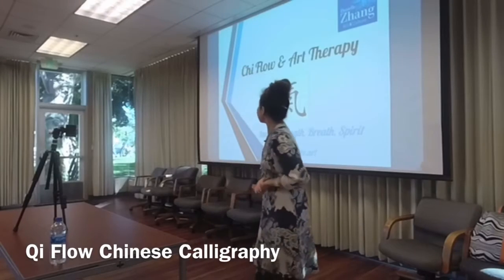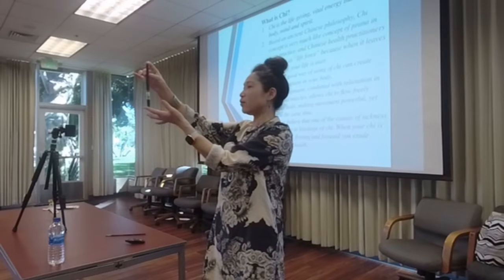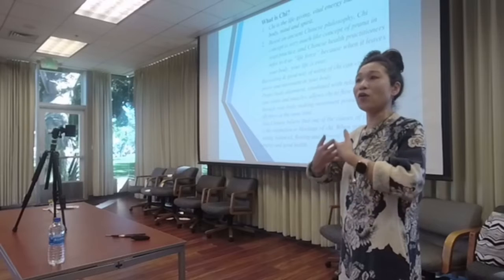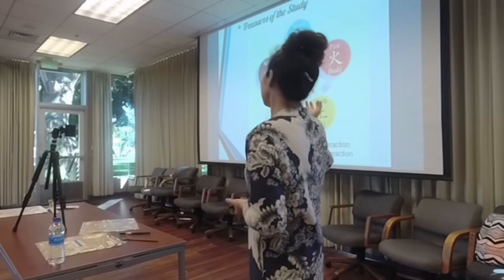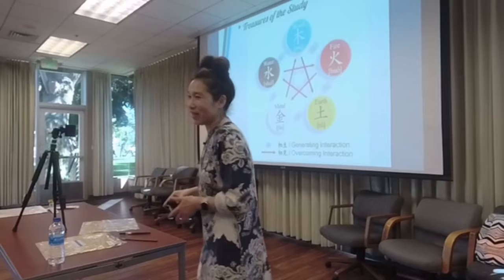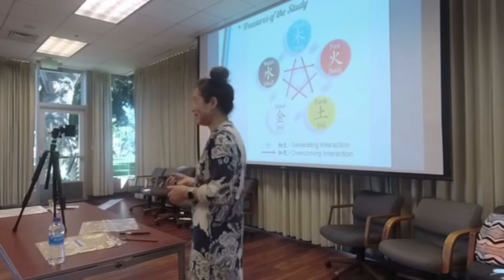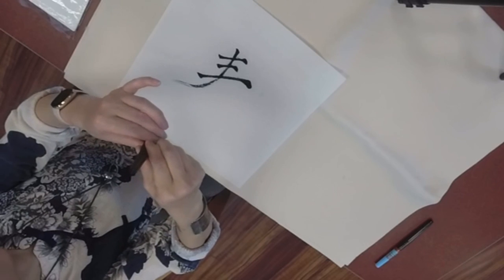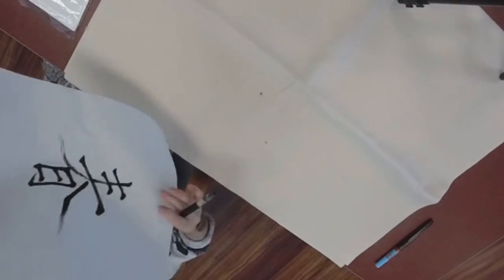Qi Flow Chinese Calligraphy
Did you miss last Friday’s Qi Flow Chinese Calligraphy Workshop by Danielle Zhang? Check out the recording here. All programs at the library are made possible by the Friends of the Coronado Library.